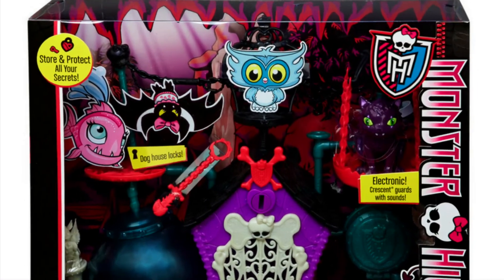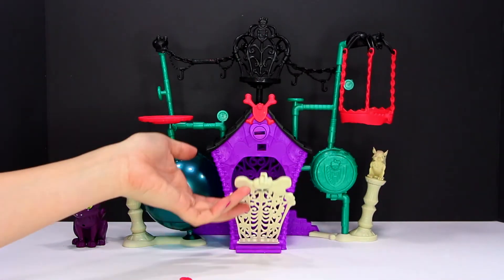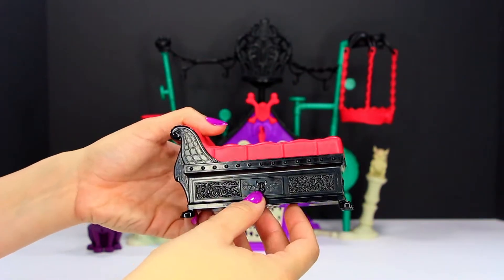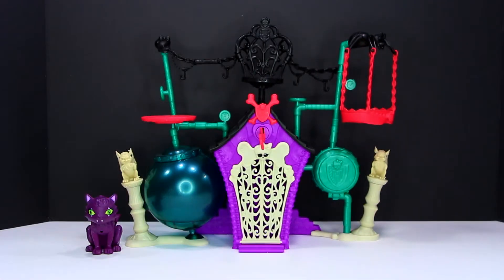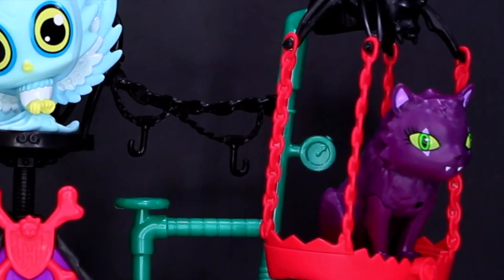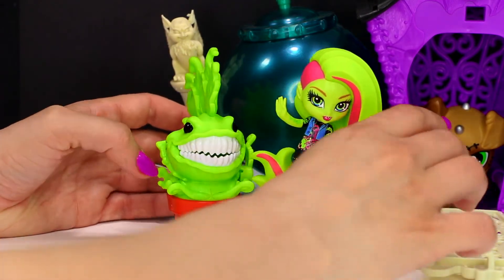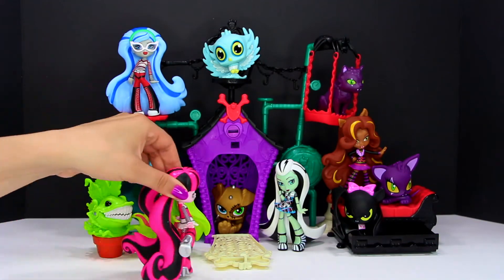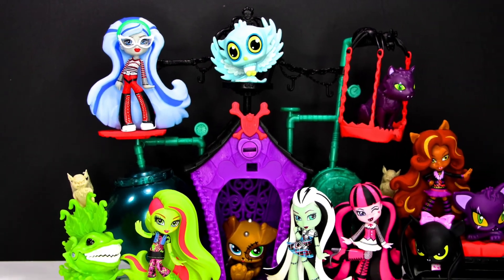Monster High Pet Vinyl Figures Playset | Chewlian Crescent Watzit Count Fabulous Sir Hoots A Lot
This is video six of our Monster High Vinyl Collection!

Welcome to a swirly world of fabulous toys. This channel is bursting with happy, fun, positive, kid-friendly videos and was inspired by so many amazing toys like Shopkins, My Little Pony, Calico Critters, Disney Princesses, Disney Toys, Playmobil, L.O.L. Surprises, Num Noms, Twozies, Legos and much much more. We also play some of the most awesome video games out there. For more Swirly Pops fun check out Swirly Pops Blog, Instagram, Twitter, and Facebook.

MUSIC